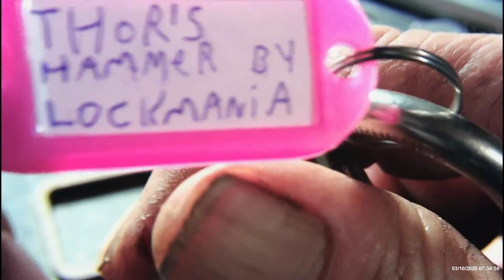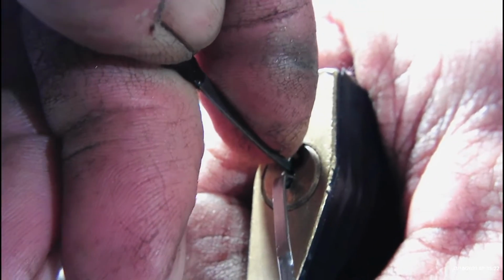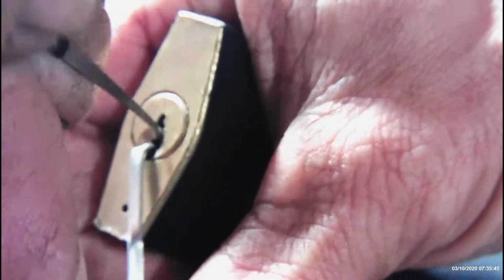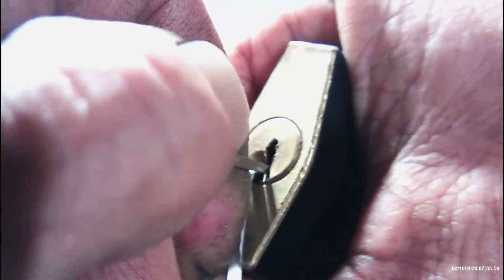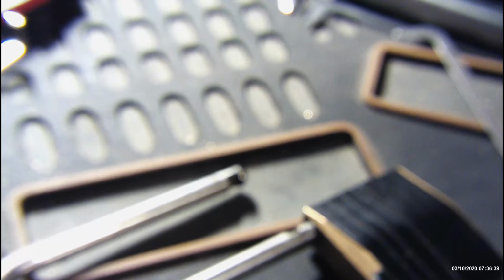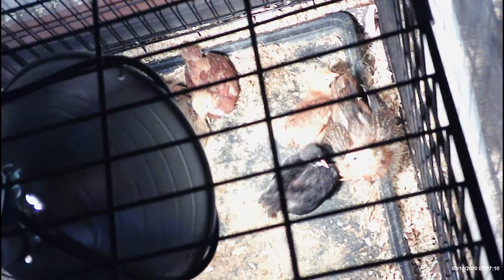#300 "thor's hammer " by lockmania